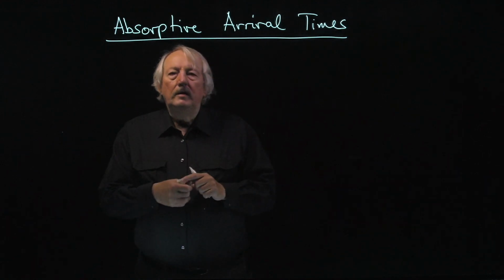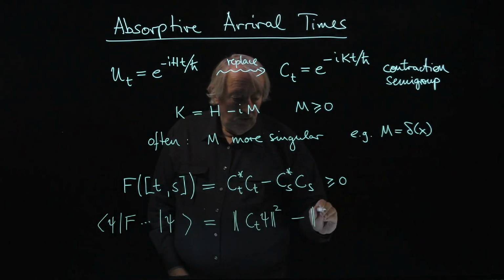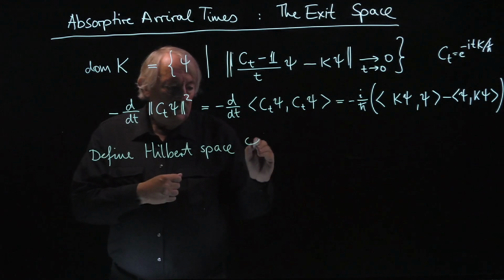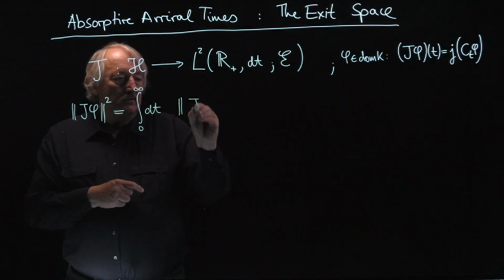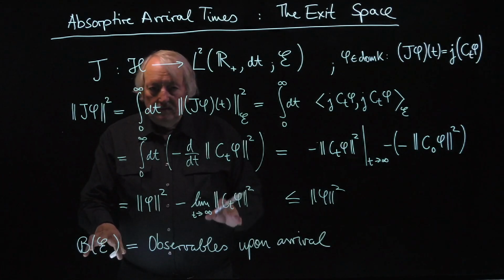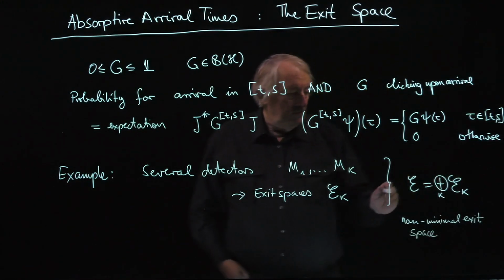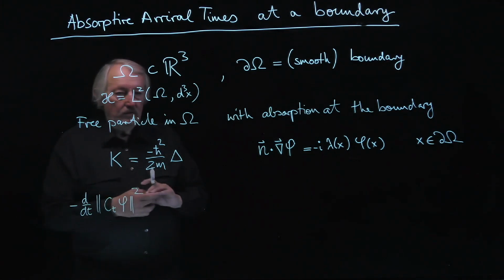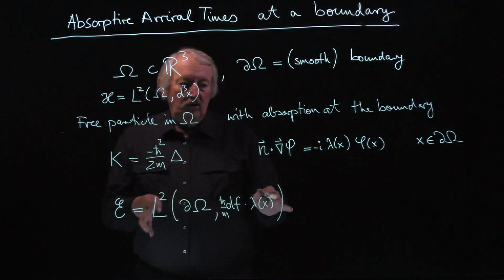Arrival Time of Photons - Lecture 4: Absorptive Arrival Times Part 1